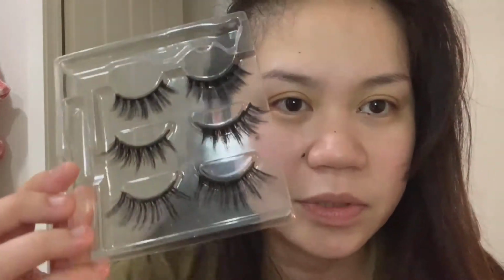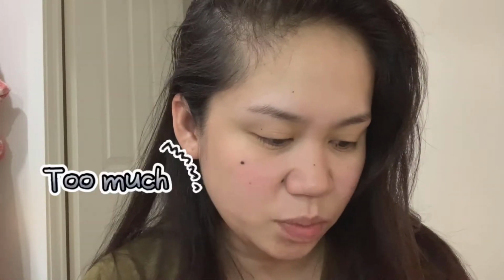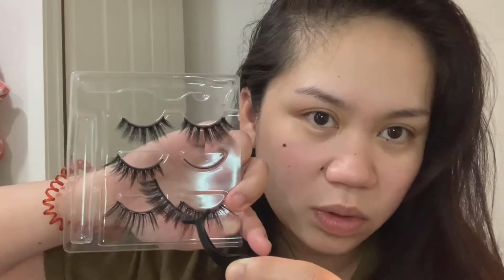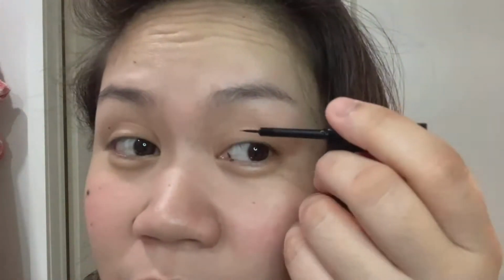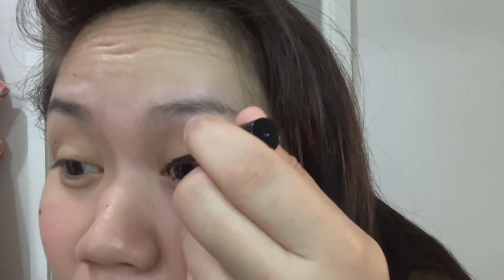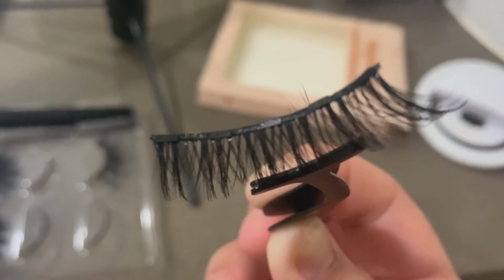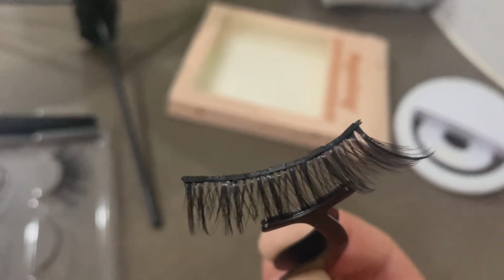Magnetic Lashes | Shein Glam | Do they work?